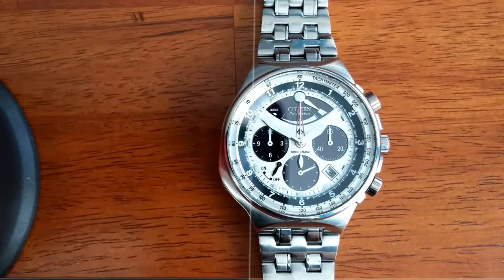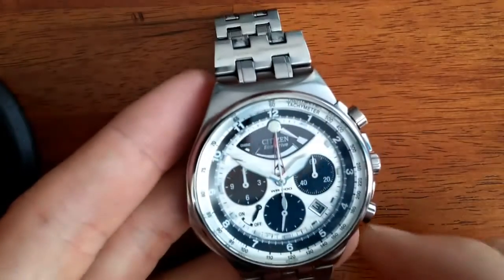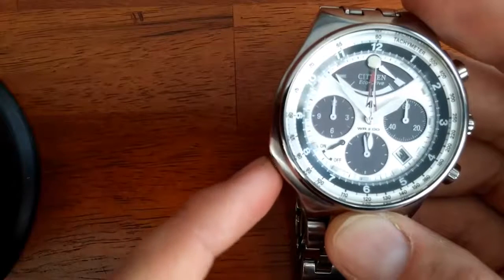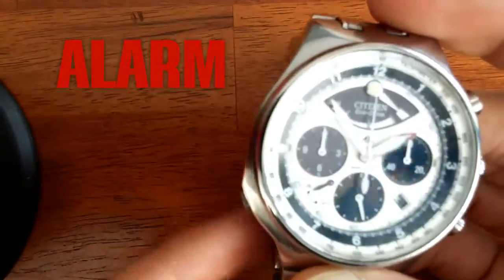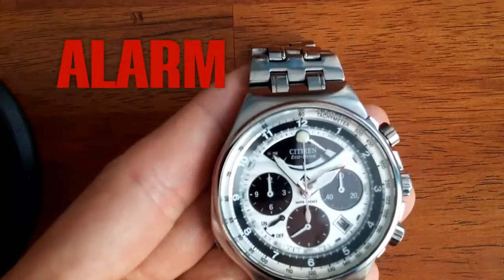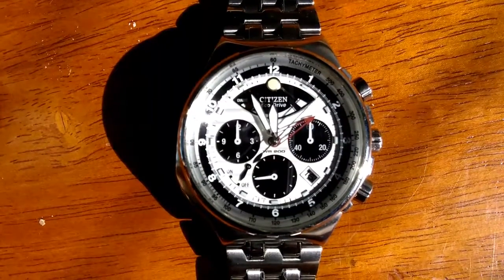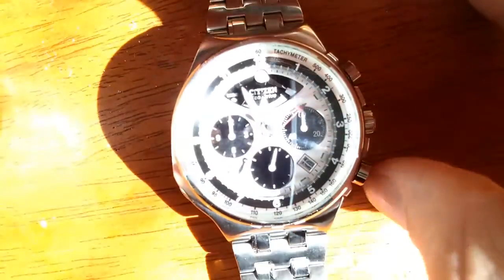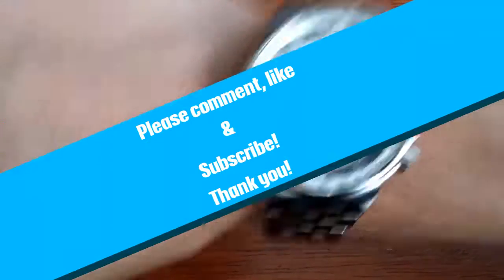Video #11 Citizen AV0031-59a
Video review of...
Model: AV0031-59a
Case: stainless steel
Features: Chronograph, alarm,
date, power reserve
WR: 200
Dimensions: 44mm wide,
 15mm thick.
Price: $175-$500